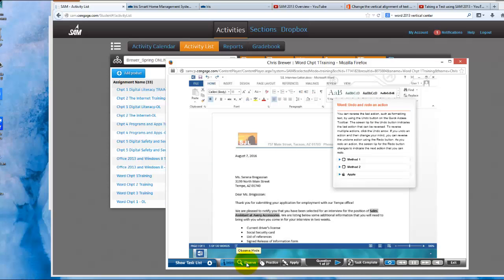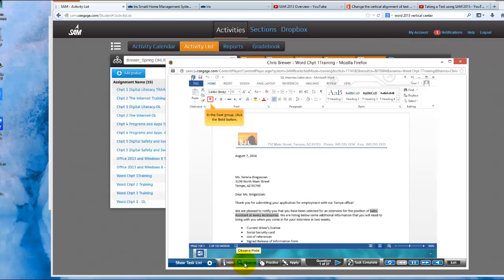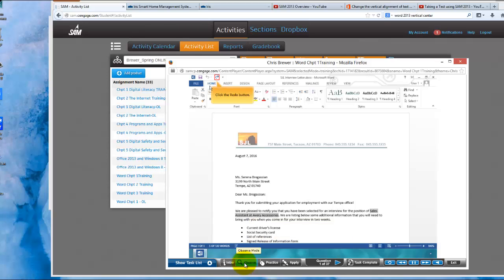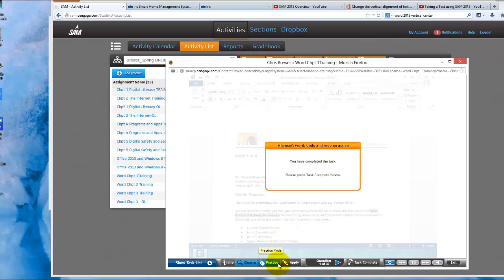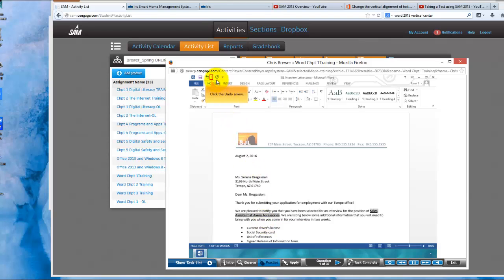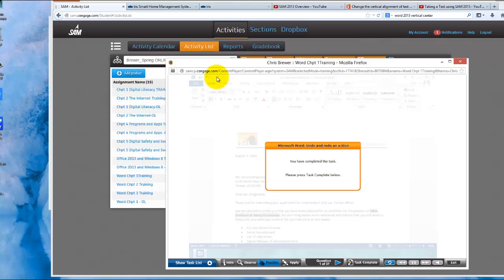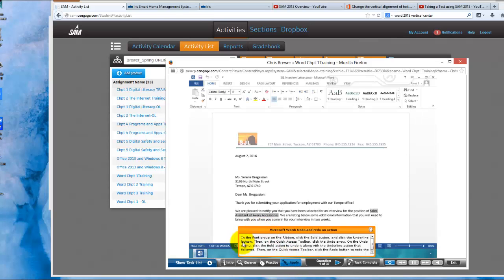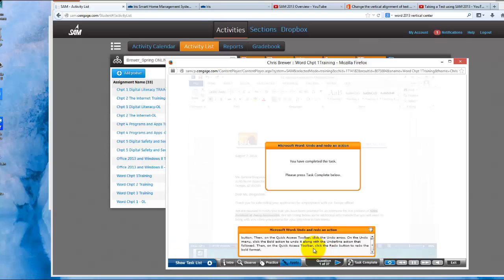SAM2013 Training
Using SAM2013 Training